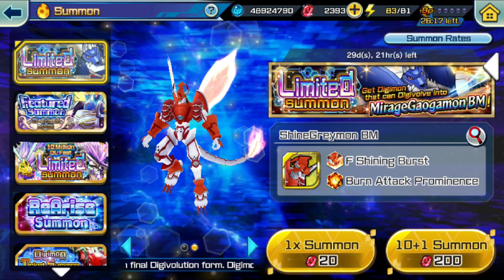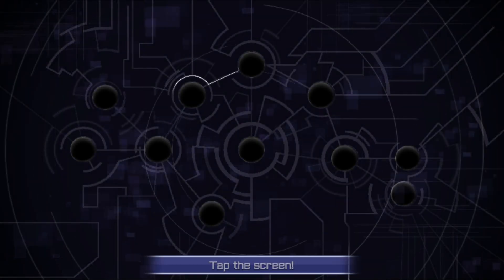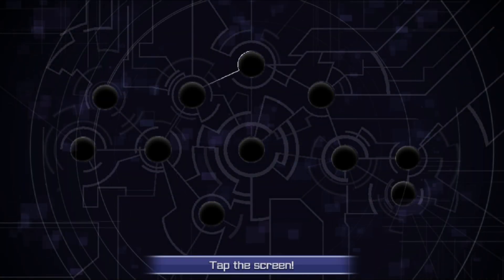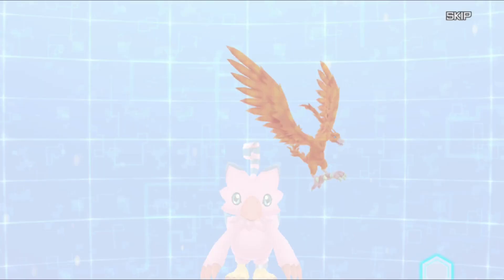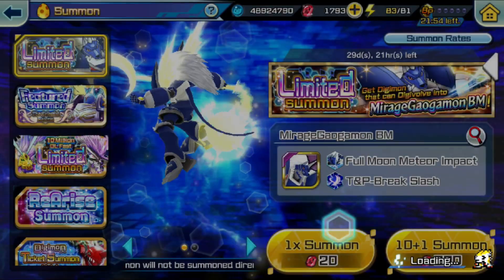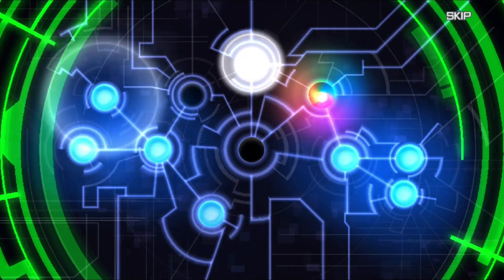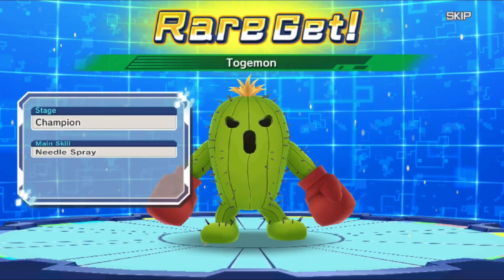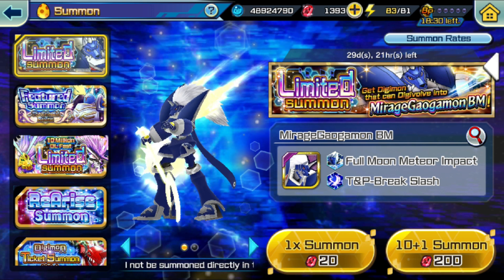MIRAGEGAOGAMON BM SUMMONS: Fell into a trap? Digimon ReArise Global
1000 digirubies summoning on the Miragegaogamon Vurst Mode banner banner on digimon rearise global. Trying to pulled the featured Purple Deft Miragegaogamon BM↓↓↓

Are you summoning?